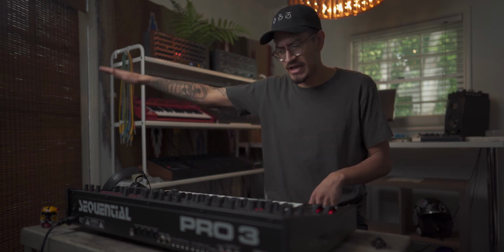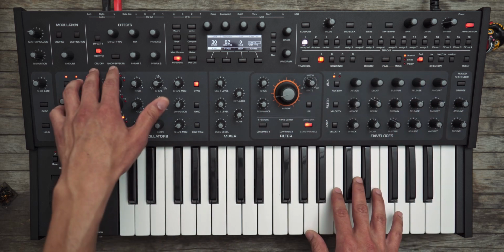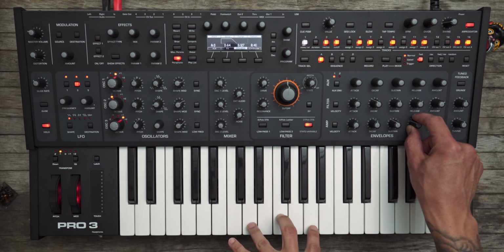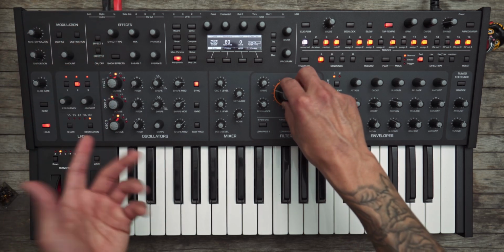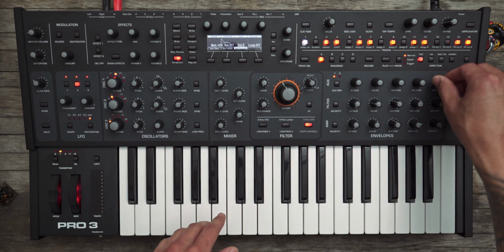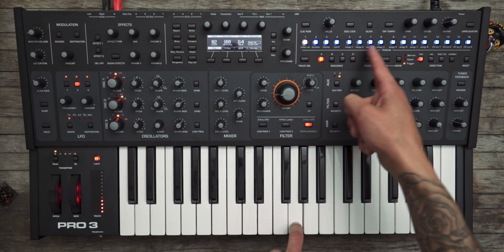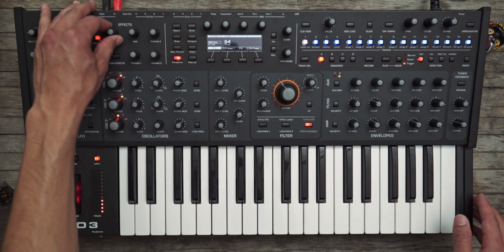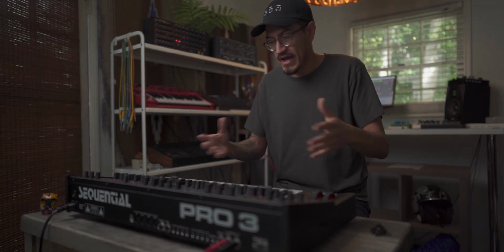Pro 3 Top Features // A Super Fun Synthesizer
Never bought a synthesizer so fast. What really sold me was seeing and hearing the dedication and true love the Sequential team has for creating instruments.
On top of that, this synth sounds crazy fat, punchy, dreamy, lofi, everything! It's such a fun way to learn synthesis and its Mod matrix is easy to use.

My Camera
My Lens

// Gear Used
Favorite Headphones